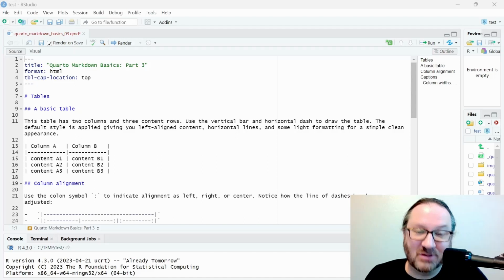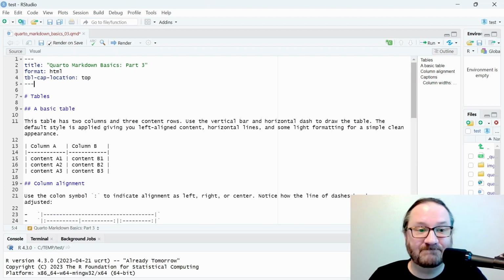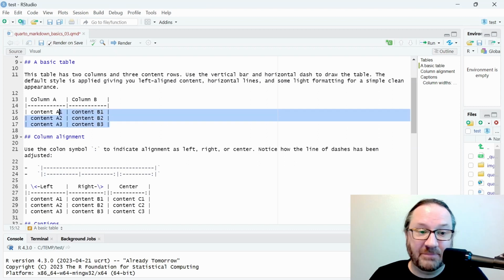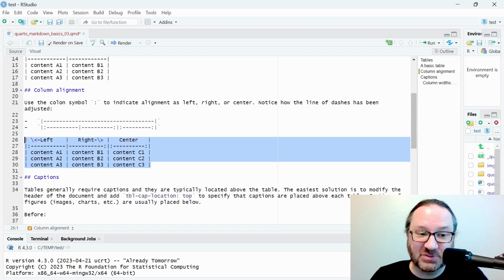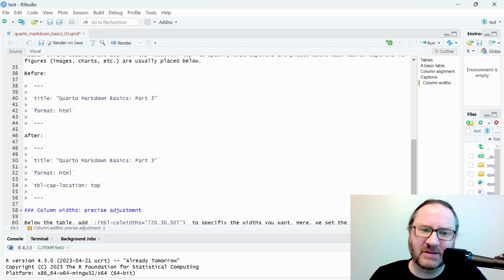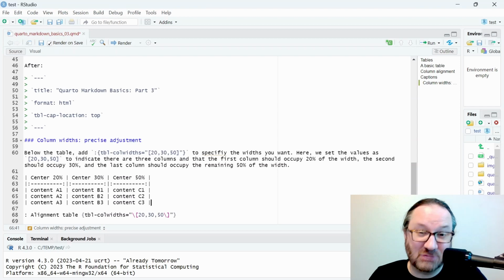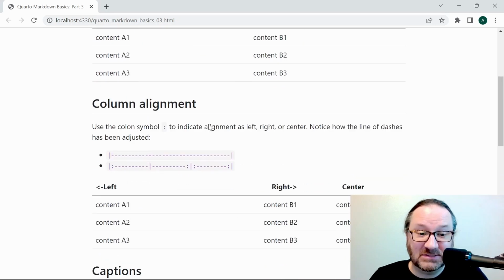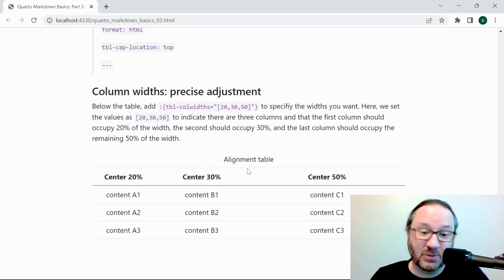Quarto Basics 3: Tables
In this video, you'll learn more about how tables are used in the Quarto publishing system!

Artist: Aavirall
Track: Gravity
Site: Uppbeat.io